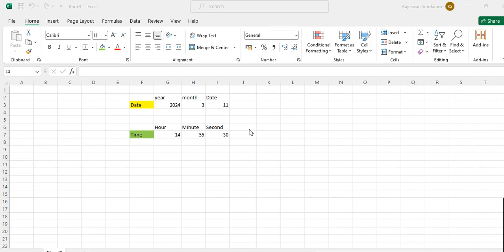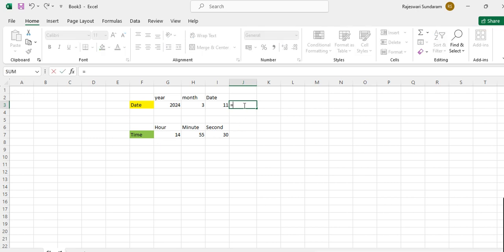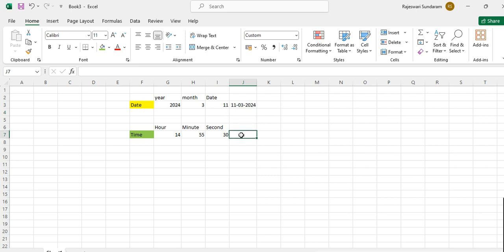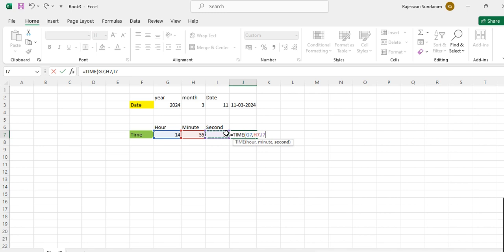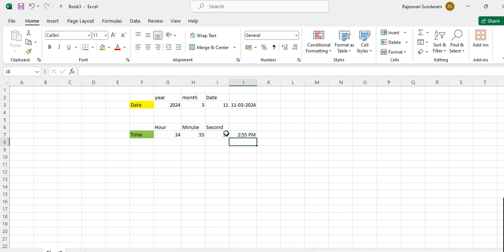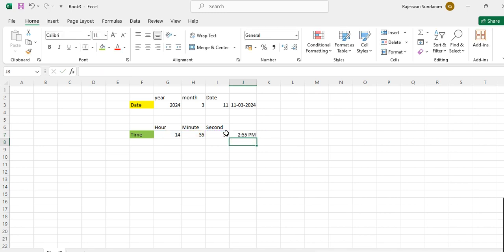5 Date & Time in Excel